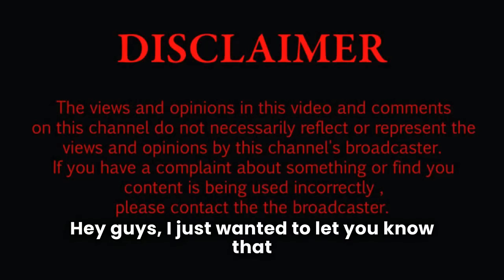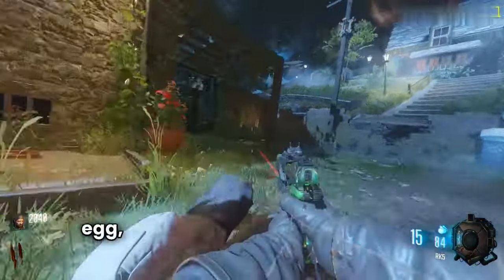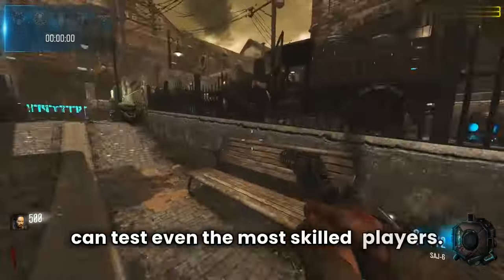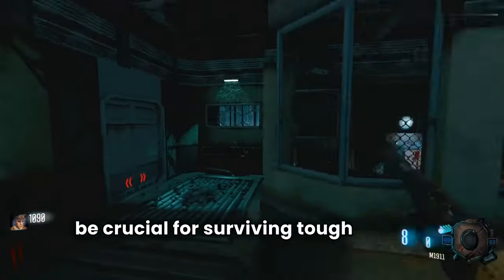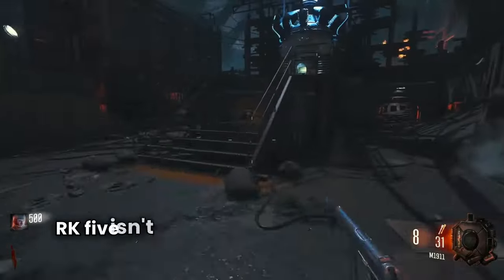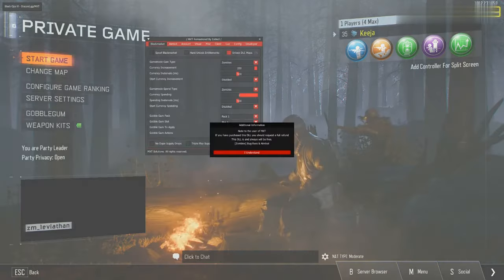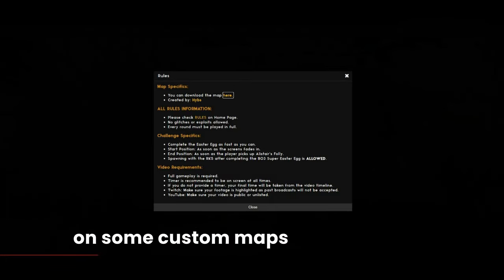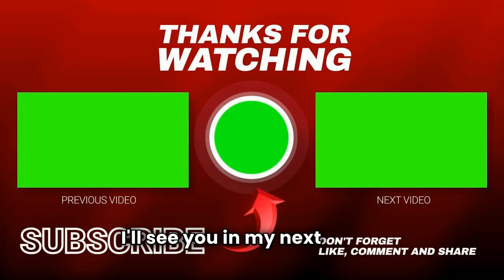Let's Discuss the RK5 on Custom Maps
In today’s deep dive, we explore the intense debate surrounding the RK-5 pistol in “Call of Duty: Black Ops 3” Zombies, particularly within custom maps. This burst-fire pistol, awarded after completing the Super Easter Egg, has become a focal point of discussion. Is it a revolutionary tool that breathes new life into game strategies, or is it an unfair advantage that disrupts the competitive integrity of speedrunning?

What We Cover:
The RK-5 Overview: We start with a brief history of the RK-5, its mechanics, and why it’s considered one of the most potent pistols in the game.
Custom Maps and Mods: Learn how PC players use custom maps to alter gameplay and the unique challenges these maps introduce.
Community Voices: Hear from map developers and prominent community members about the RK-5’s impacts on gameplay balance and map design.
Gameplay Impact: Analysis of how the RK-5 changes the dynamics of speedrunning, including real gameplay examples and expert commentary.
Viewer Debate: We discuss current community opinions on whether the RK-5 should be allowed on custom maps and the implications for existing records.
Your Opinion Matters: We invite YOU to join this crucial conversation. Should records set with the RK-5 be recognized, or should we adhere to traditional settings to maintain fairness?

Featured Segments:
Expert Insights: Interviews with game developers and top players like Mystify, whose record-setting runs could be impacted by these discussions.
Community Spotlight: Highlighting how the decision could affect new and veteran players across diverse custom maps.
Call to Action: Your voice is essential. The outcome of this debate will shape the future of Black Ops 3 Zombies.
Whether you’re a casual player or a hardcore speedrunner, your views play a vital role in our vibrant community.